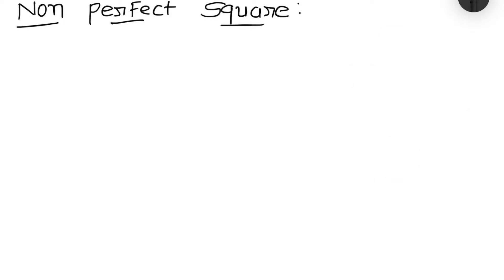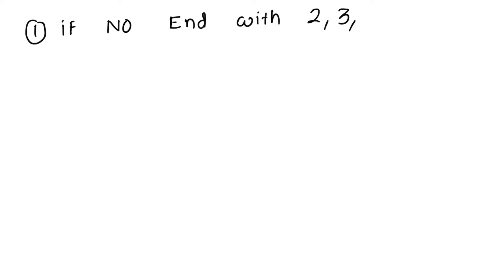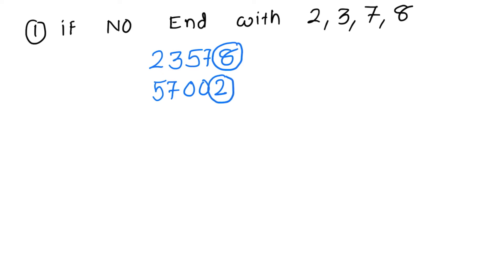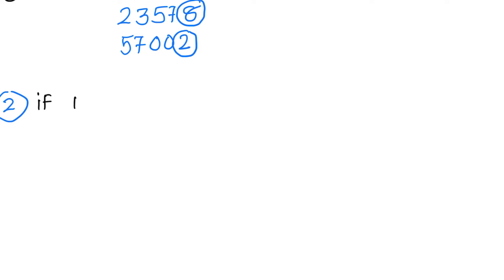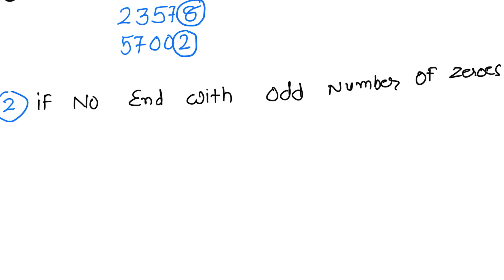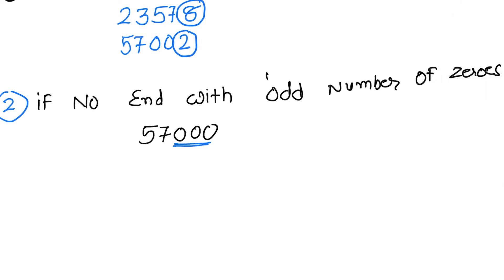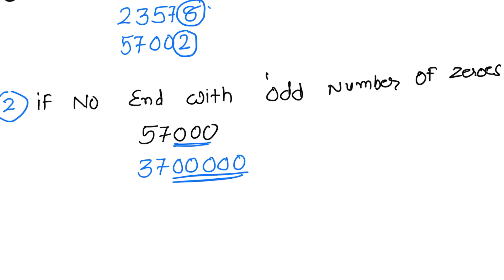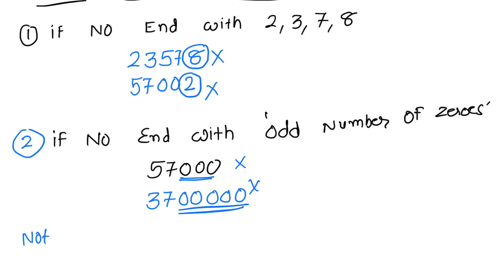Non perfect Square Numbers || Trick to find NPS || Mathssupport